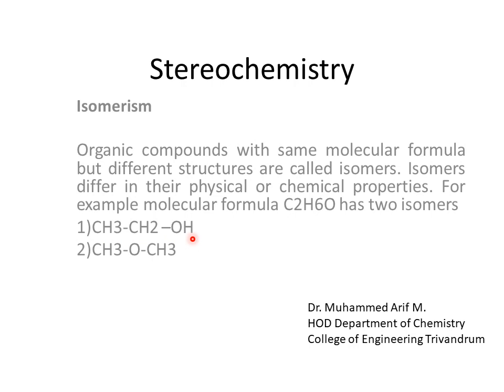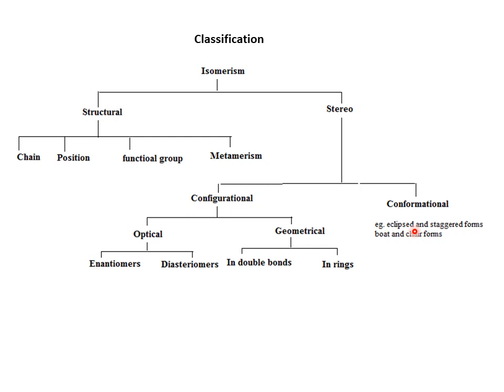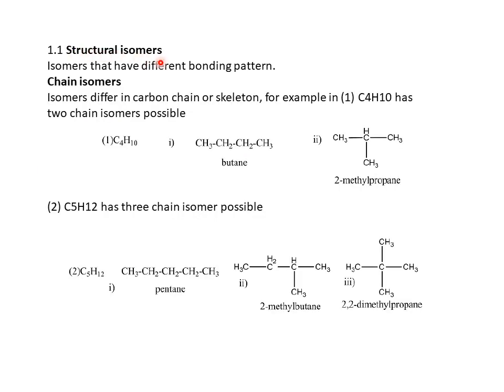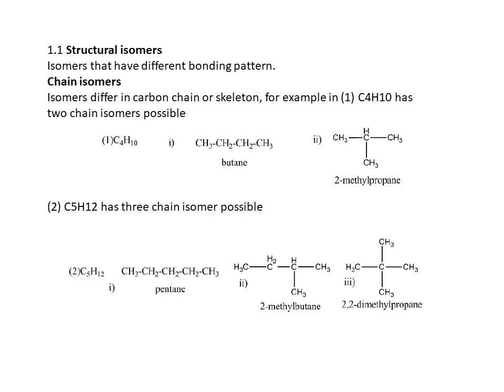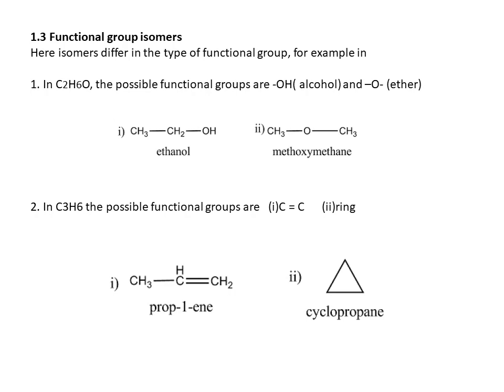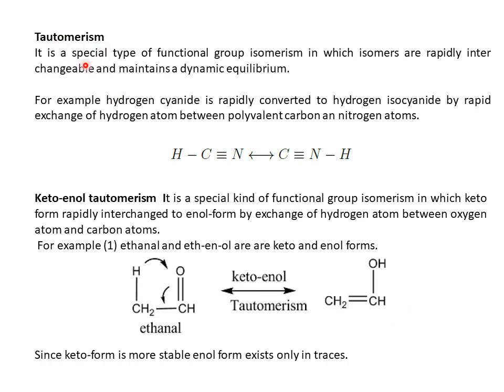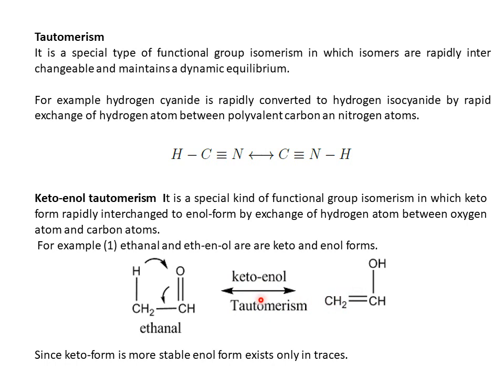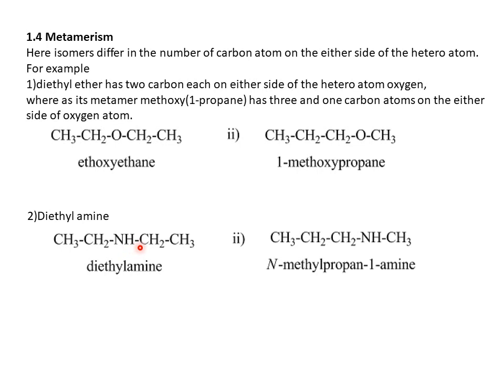Stereo Chemistry -1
Engineering Chemistry KTU
Dr. Muhammed Arif M
Associate Professor Chemistry